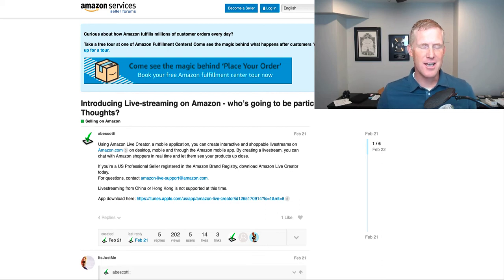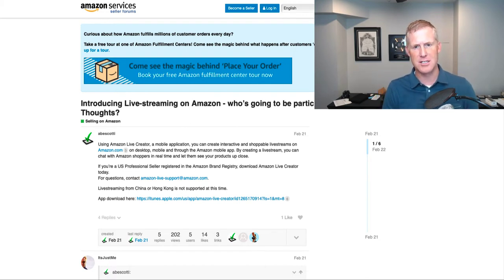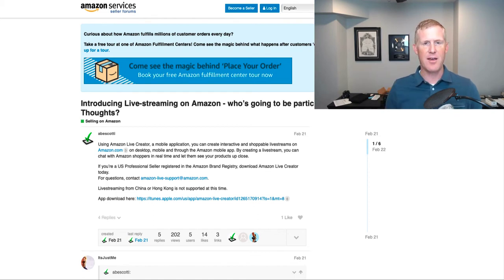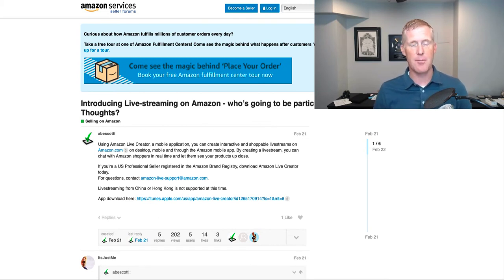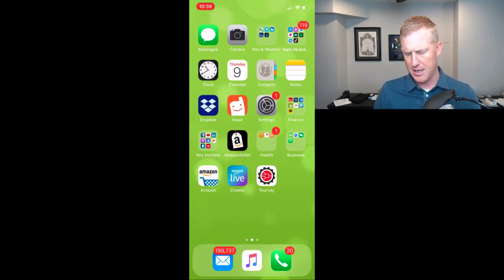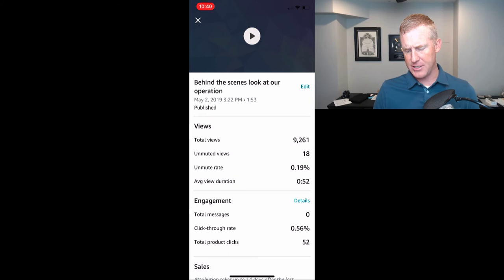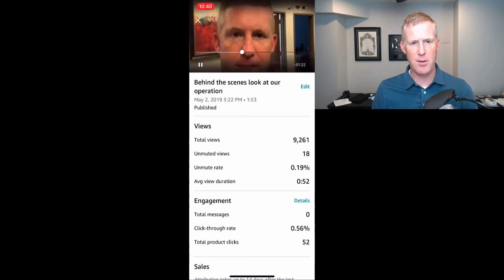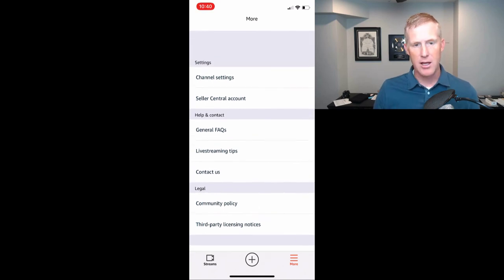Going Live on Amazon with Amazon Live Creator App! So Cool!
Apply for our AMZ Insiders industry leading Amazon Coaching program and free strategy sessional here 👉🏻

Going Live on Amazon!  Going live on Amazon! ♥️ This is really cool!

It fit's into my prediction earlier this year that video content would become more prevalent and important on Amazon!

It's also a bit of an advantage for those English speakers who can communicate some about their brand and business directly & effectively (more difficult to do this if you speak Mandarin with limited English).

The big requirement is you need to be in the brand registry. Just one of endless benefits and why I speak often about how crucial getting into the brand registry is once you are able.